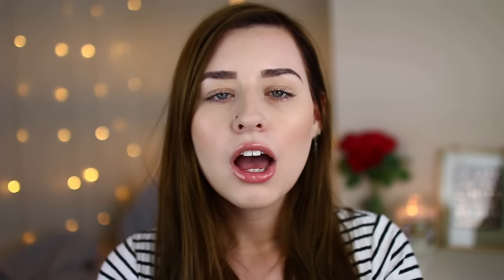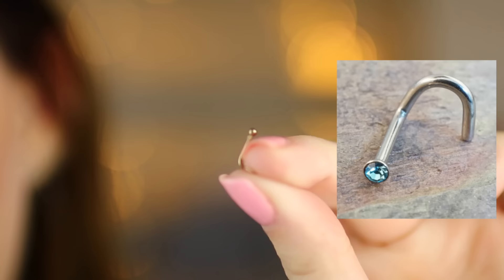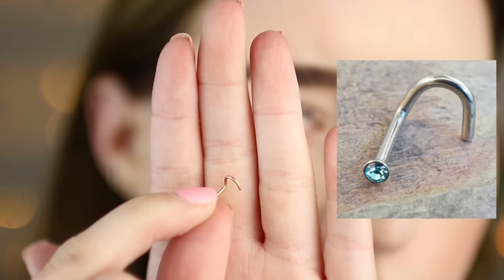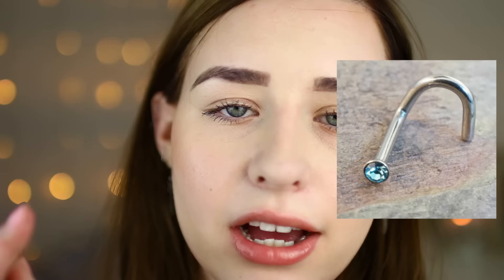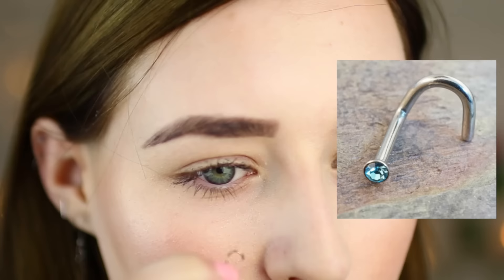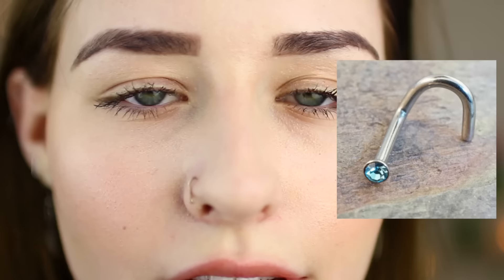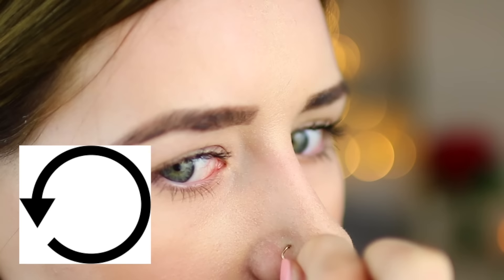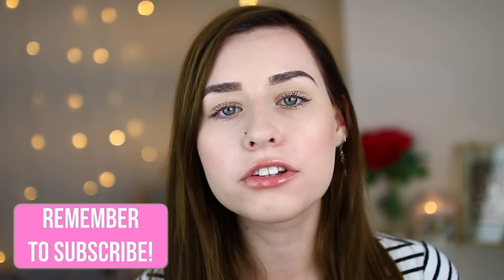How To Put In & Take Out A Nose Stud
Today I'm showing How To Put In & Take Out A Cork Screw Nose Stud / how to change your nose stud / how to put in a corkscrew nose ring right side for the first time! I have tons of piercing videos so check out the playlist PIERCING PLAYLIST

LINK TO MY NOSE STUD!

FAQ:
How old are you? -
19
Where are you from? -
England

What camera and lens do you use? -